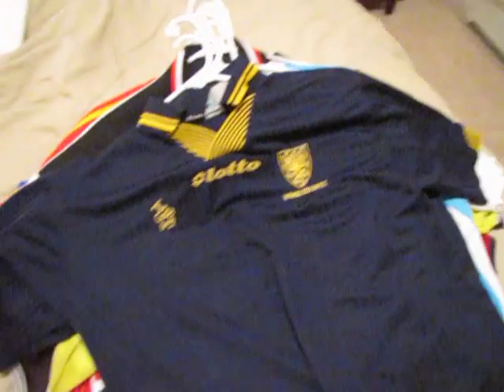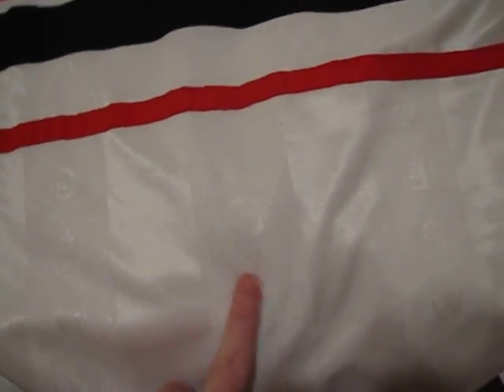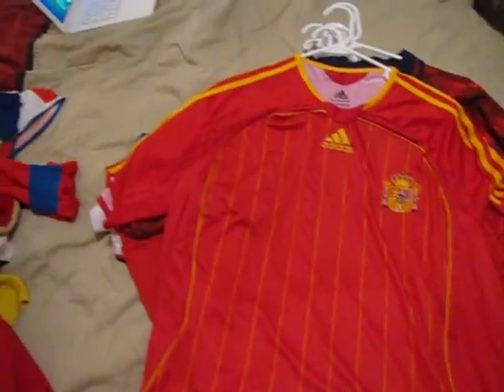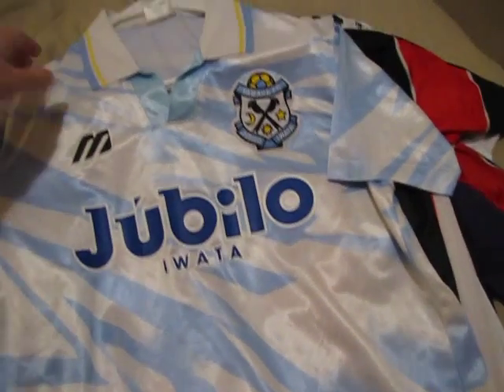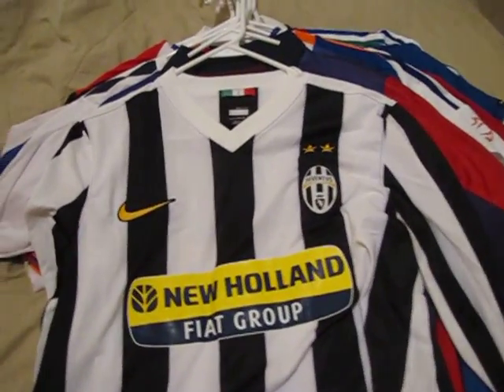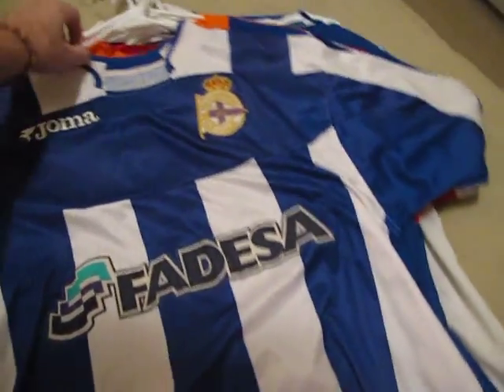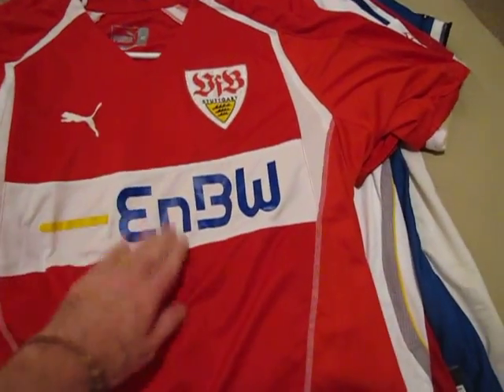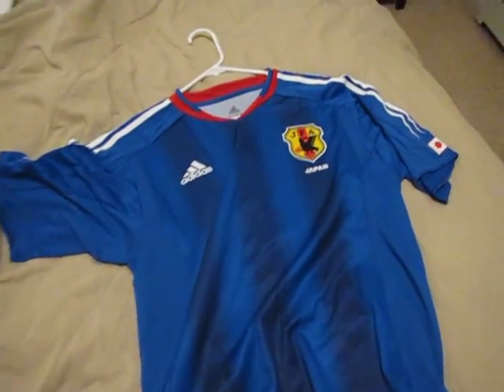My football shirt collection part 4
A look at football shirts/ soccer jerseys that I have collected